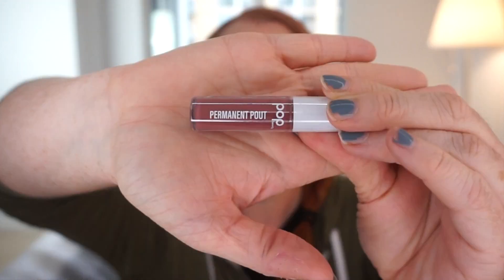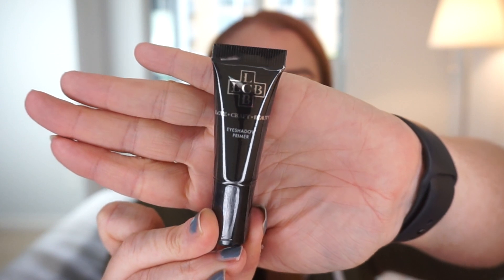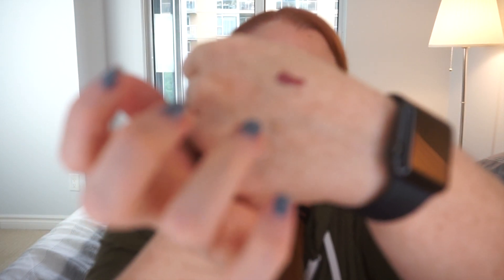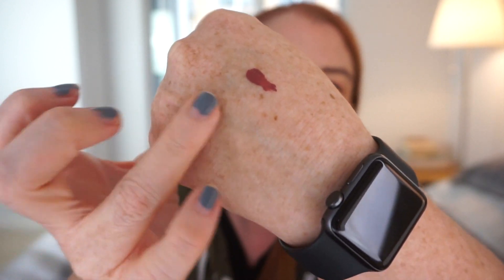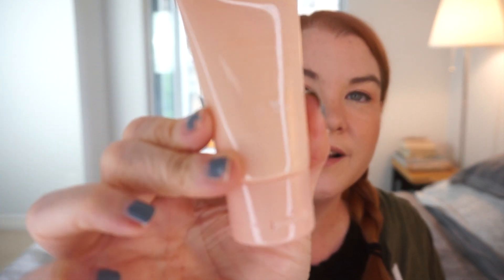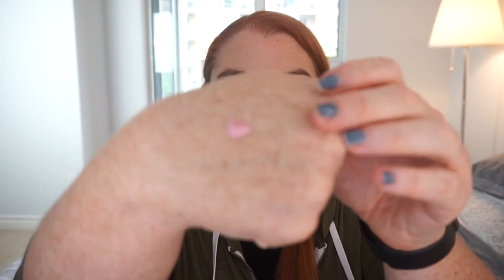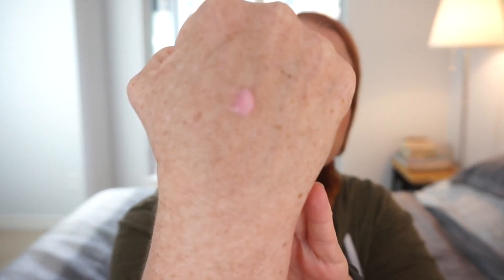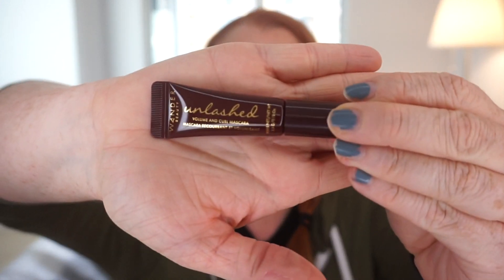Opening my May 2022 Ipsy Bag - Unboxing / Unbagging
In this video I'm unboxing my May 2022 Ipsy subscription. I'll be seeing which makeup, skincare, or beauty items I get and whether it's one of the best or worst bags I've received.

A: My skin is combination where my T-zone gets oily. I have pores I would like to minimize and some skin redness.  I’m also in my early 40s so wrinkles and anti-ageing is a concern. Oh and I do get break-outs from time to time. So I have a bit of everything!